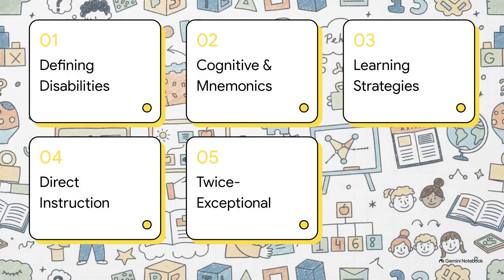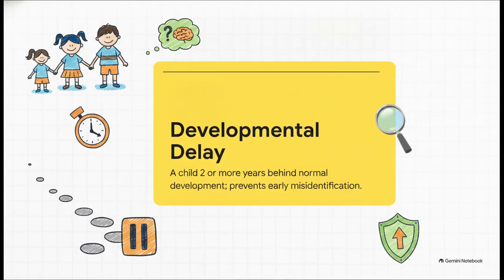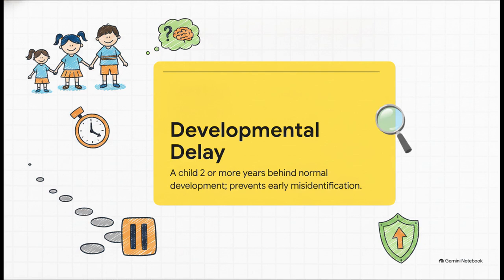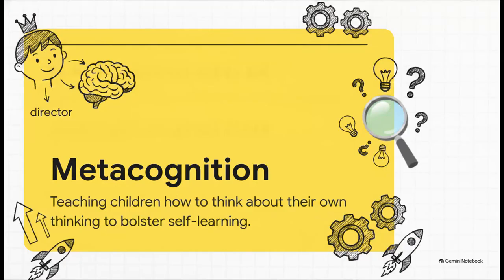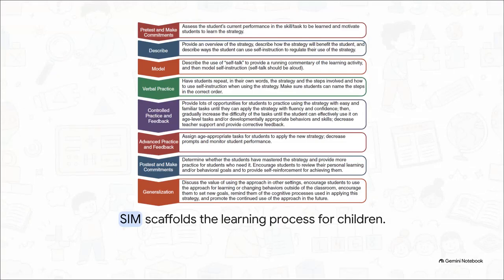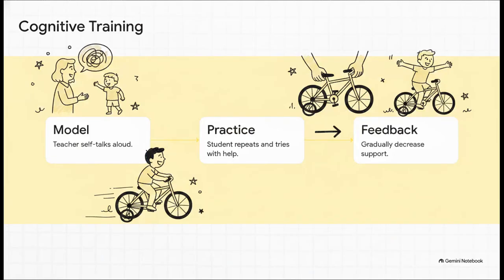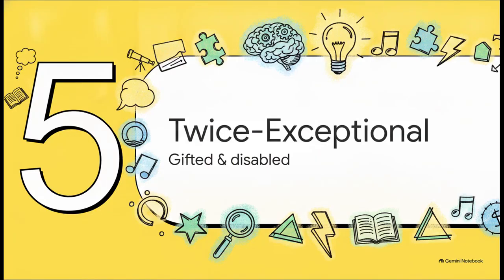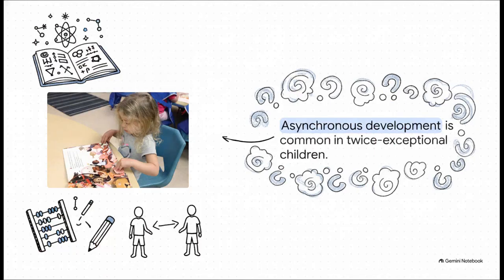CHD 210- Chapter 10 Lecture Video